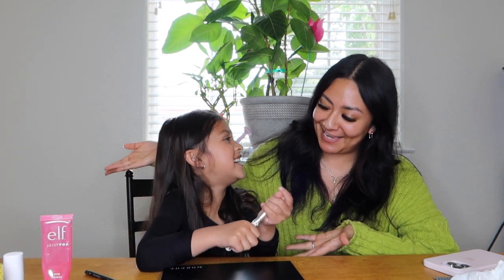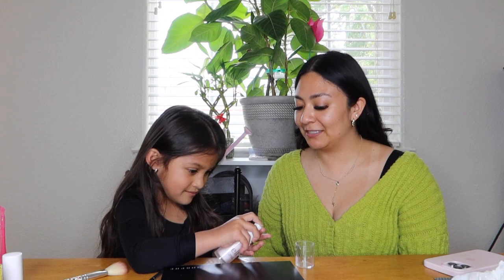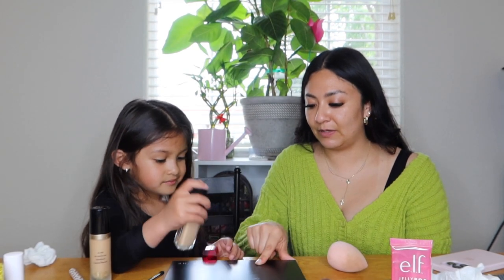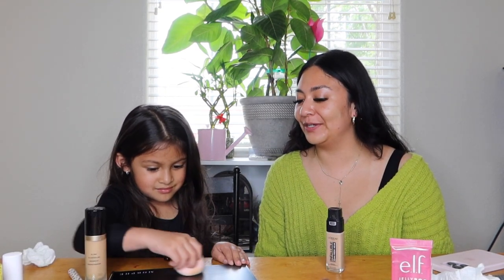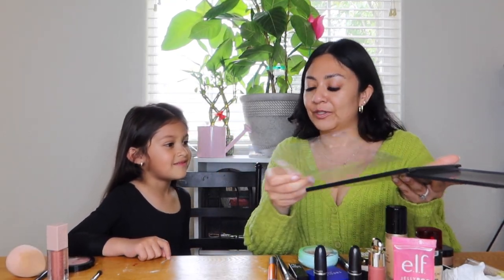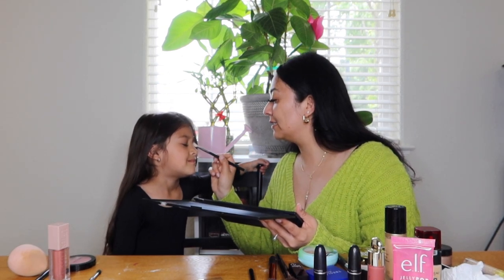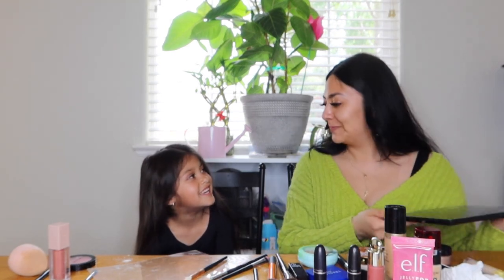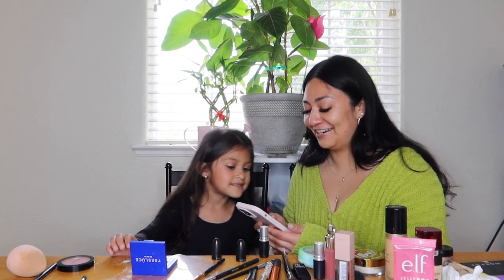MAKE OVER TIME💄✨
I truly appreciate the love & support from you all.
Love you guys thank you! ❤️